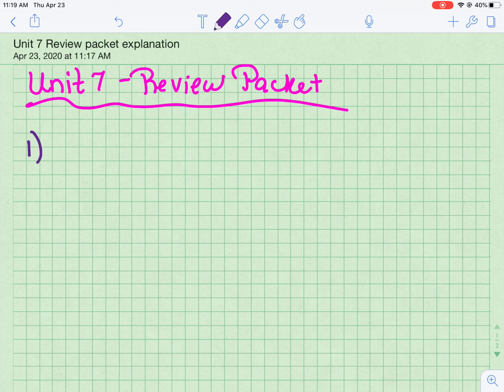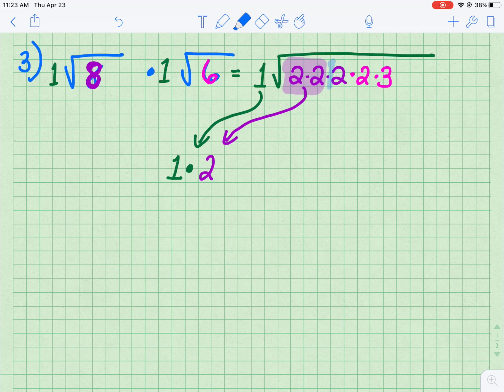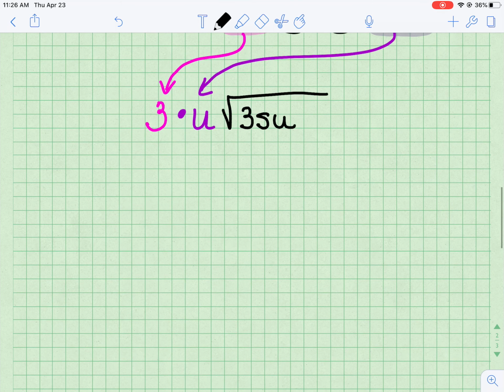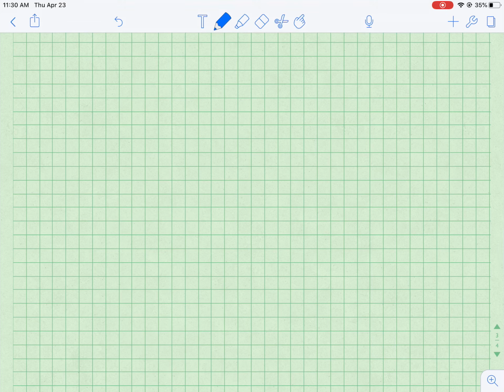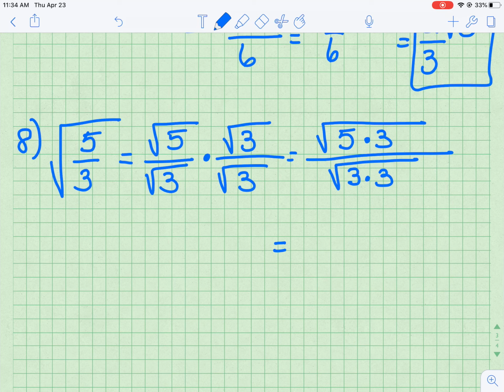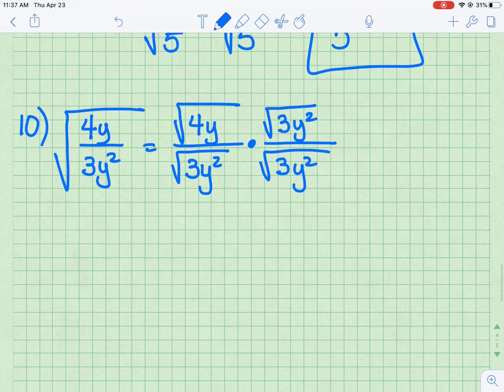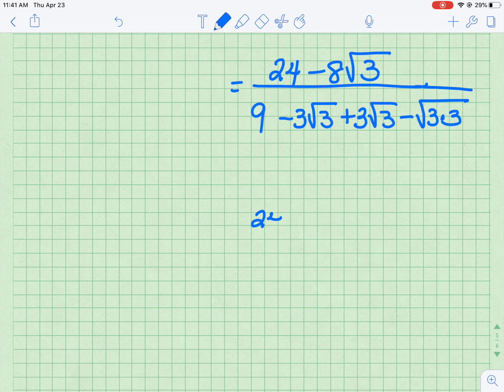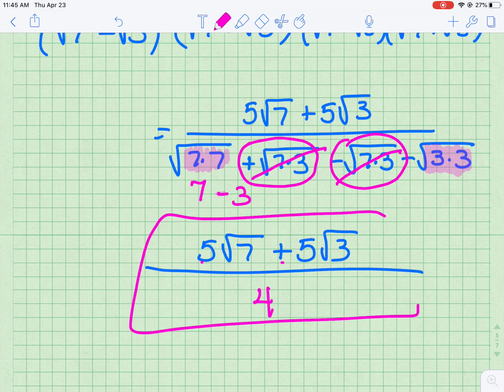Unit 7 Review Packet Explanation (#1-12)